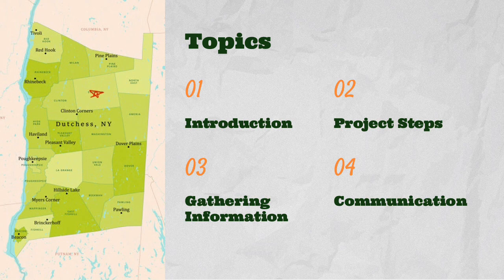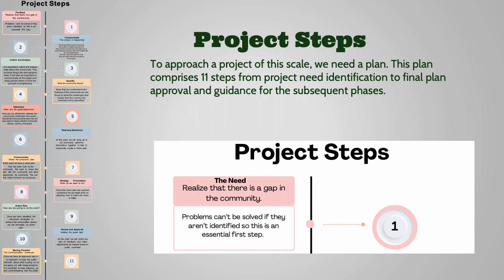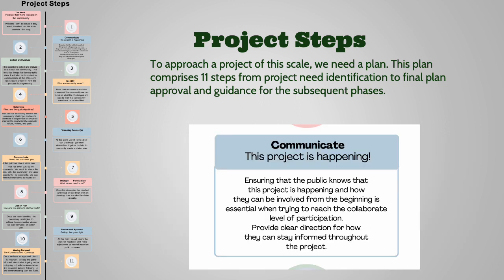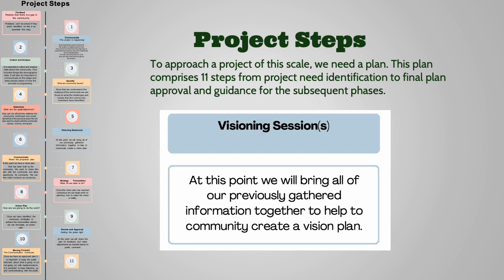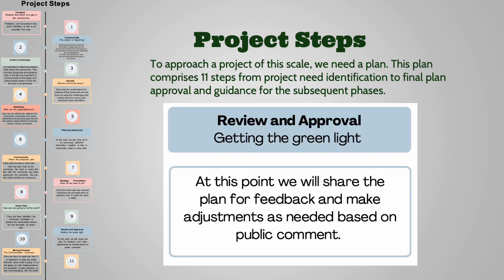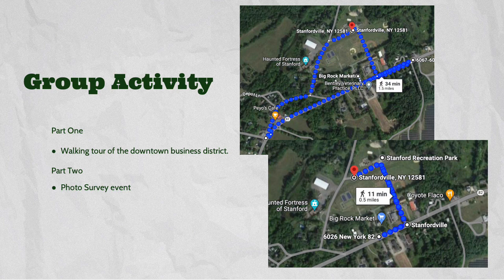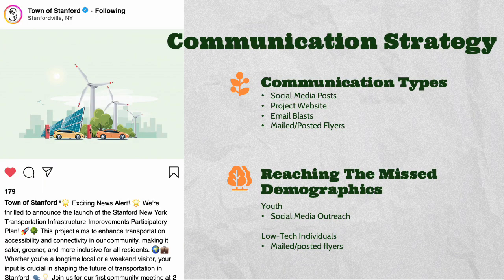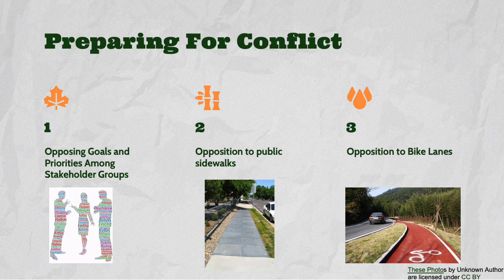450 Final Project Presentation